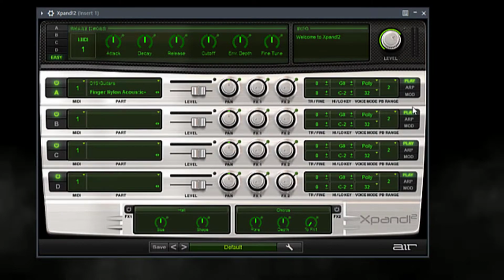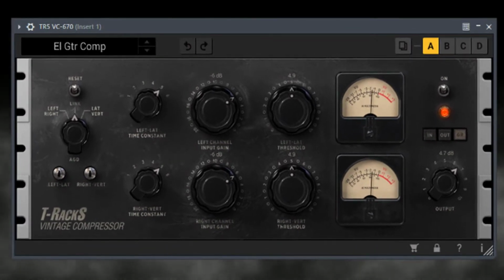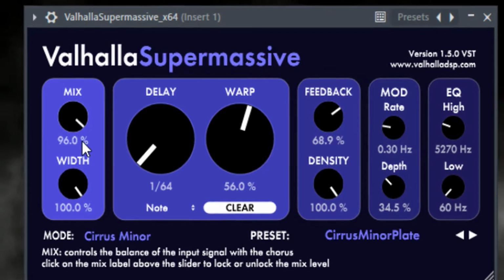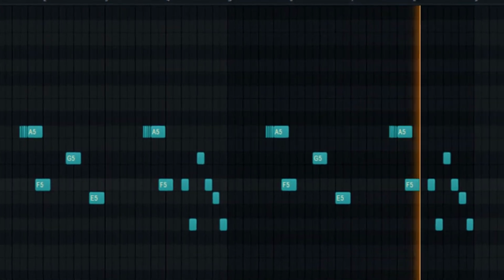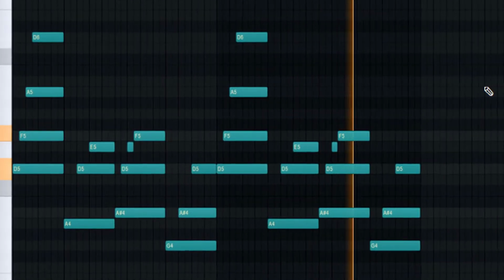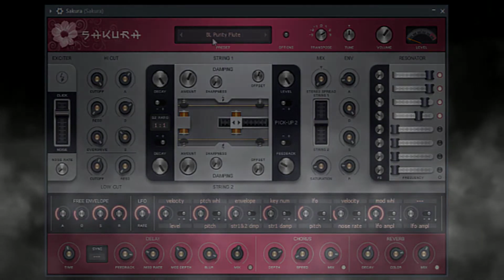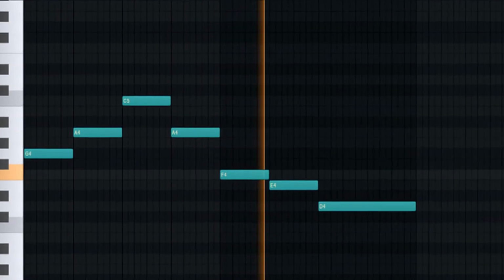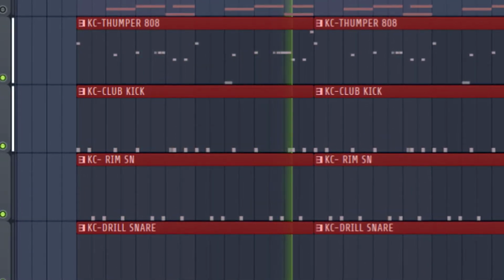How To Make DDG Placement Beats | Catchy Melody Secrets | FL Studio Tutorial| Kcnotes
🔥Lets Keep Growing We All Family!

Chapters:
0:00 Intro
0:13 Preface
1:24 Tips
3:32 Applying The Knowledge
5:31 Final Beat
6:15 Outro